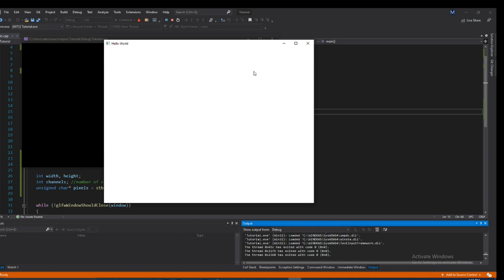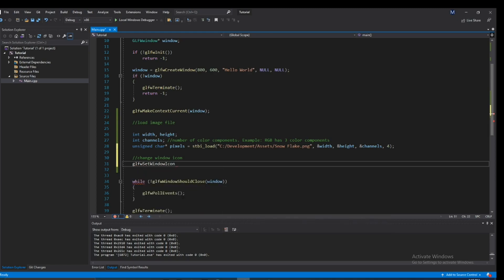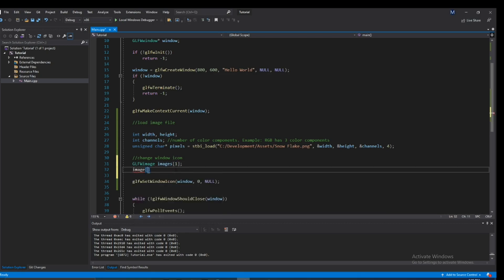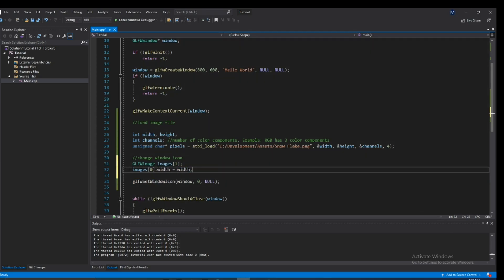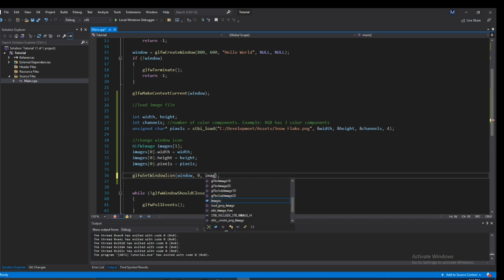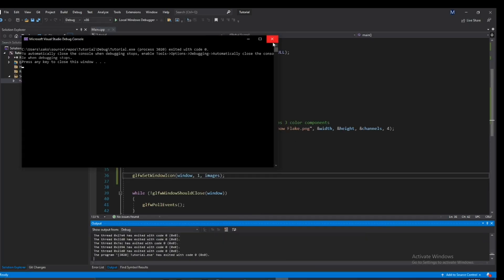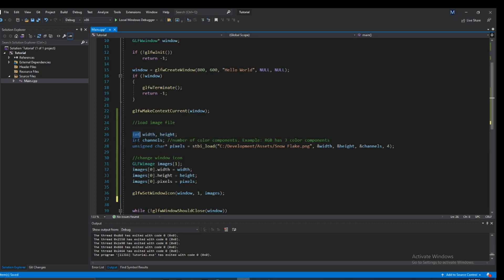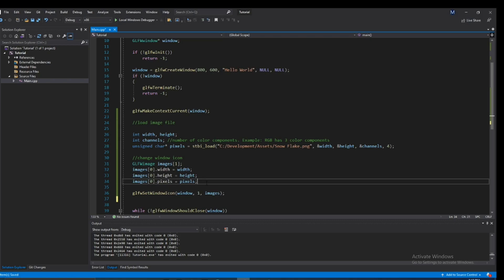GLFW: How To Set Window Icon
Hey everyone, in this video I will show you guys how to change the icon of your window to any desired image...